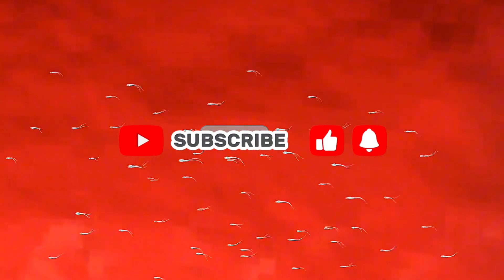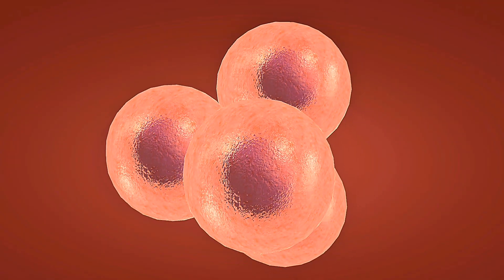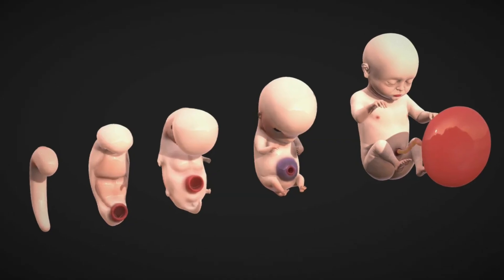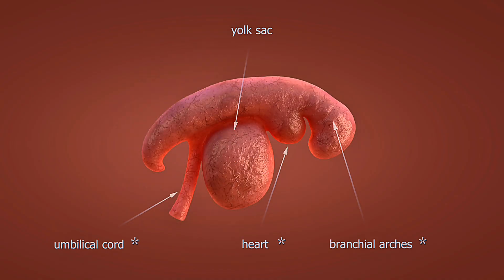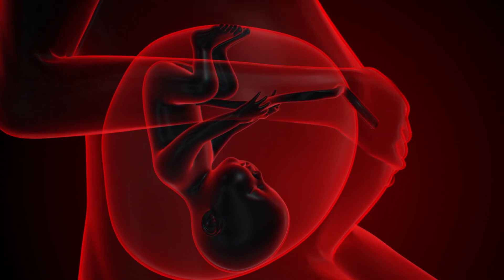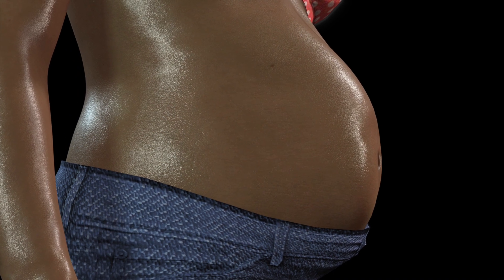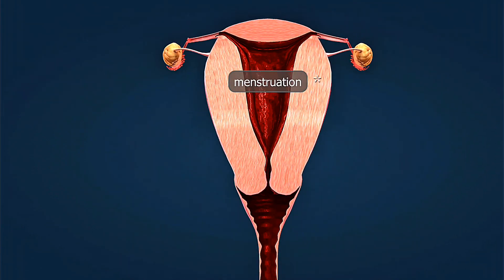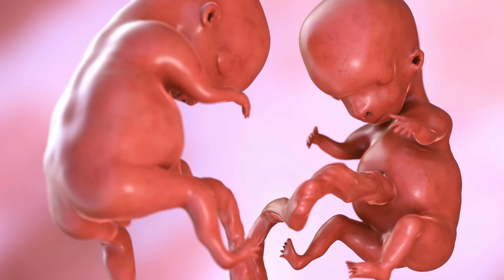10 SURPRISING EARLY PREGNANCY SYMPTOMS BEFORE YOUR MISSED PERIOD! 3D HCG & Progesterone Analysis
10 SURPRISING EARLY PREGNANCY SYMPTOMS BEFORE YOUR MISSED PERIOD! (3D HCG & Progesterone Analysis)

Are you in the TTC (Trying to Conceive) phase and desperately seeking an answer? 🧐 Most women wait for a missed period, but your body starts sending signals much earlier! In this exclusive 9-minute 3D health science analysis, we show how just one week after conception, the master hormones HCG and Progesterone trigger 10 of the most surprising early pregnancy signs you need to be looking for.

Learn how to clearly distinguish implantation bleeding from your period, and understand the science behind sudden metallic taste and overwhelming fatigue. Understanding these first signs of pregnancy is critical for your pregnancy wellness journey.

⏱️ VIDEO TIMESTAMPS (For a 9-Minute Video Flow):
0:00 — The Hook: Why You Cannot Wait for a Missed Period.
0:45 — HCG & Progesterone: The Master Hormone Storm (3D Analysis).
2:10 — Sign #1: Implantation Bleeding vs. Period (Visual Guide).
4:00 — Sign #3: Bloating, Constipation, and the Progesterone Effect.
4:50 — STOP! Share your story and hit the Like button!
5:50 — Sign #5: Metallic Taste (Dysgeusia) and Sensory Symptoms.
7:00 — Sign #7: Sustained High Basal Body Temperature (BBT).
7:50 — Sign #8: Extreme Mood Swings and Emotional Turbulence.
8:40 — Conclusion: Your Next Step, Testing, and Final Wellness Tips.